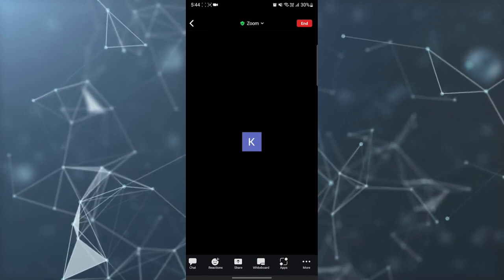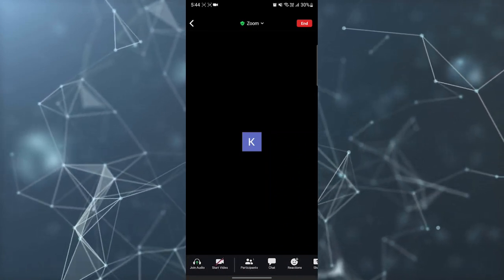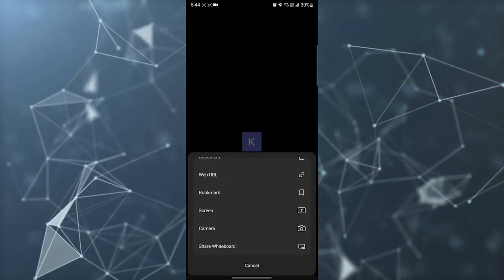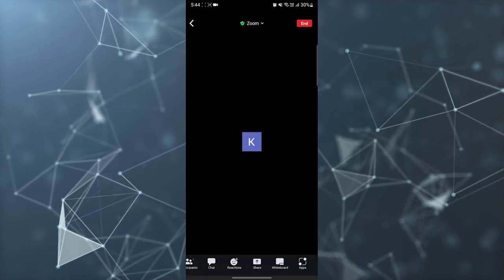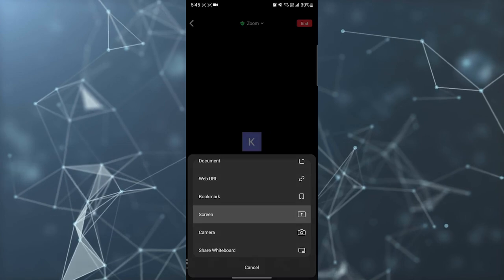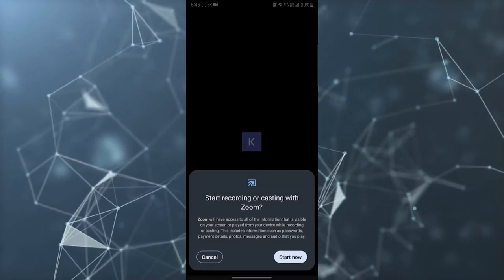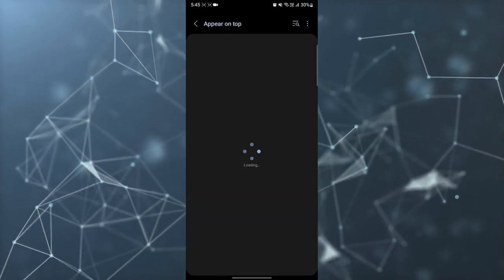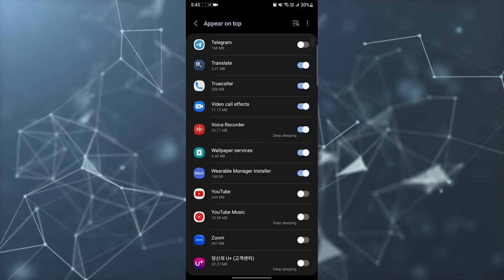How to Share Screen on Zoom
Are you wondering how to share your screen on Zoom during a virtual meeting or presentation? Look no further! In this comprehensive tutorial, we'll guide you through the step-by-step process of screen sharing on Zoom, the popular video conferencing platform known for its versatility and collaboration features.

Sharing your screen on Zoom allows you to showcase presentations, documents, videos, or any content on your computer screen to participants in real-time. Whether you're conducting a business meeting, delivering a lecture, or collaborating on a project, this guide will help you master the screen sharing feature in Zoom.

Here's what you'll learn in this detailed tutorial:

Introduction to Screen Sharing: Get an overview of the screen sharing feature in Zoom and understand its significance in virtual meetings and presentations.

Starting a Zoom Meeting: Learn how to start a Zoom meeting as a host or join an ongoing meeting as a participant. We'll guide you through the necessary steps to access the screen sharing option.

Screen Sharing Options: Discover the different screen sharing options available in Zoom, including sharing your entire screen, a specific application window, or a portion of your screen.

Sharing Your Screen: Follow our step-by-step instructions on how to share your screen on Zoom. We'll guide you through the process of selecting the desired screen or window to share and adjusting the settings for optimal sharing experience.

Advanced Screen Sharing Features: Explore advanced screen sharing features in Zoom, such as annotation tools, remote control, and simultaneous screen sharing by multiple participants.

Optimizing Screen Sharing Quality: Learn how to optimize screen sharing quality by adjusting settings like resolution, optimizing for video, and utilizing the "Optimize Screen Share for Video Clip" option.

Pausing and Stopping Screen Sharing: Understand how to pause or stop screen sharing during a meeting and regain control of your screen.

Troubleshooting Screen Sharing Issues: Get familiar with common screen sharing issues and learn troubleshooting techniques to resolve them quickly.

Screen sharing on Zoom is a powerful tool that enhances collaboration and visual communication during virtual meetings. Watch our tutorial now and start sharing your screen with confidence!